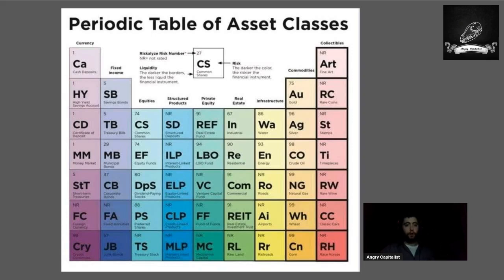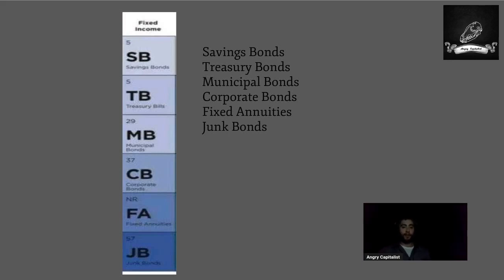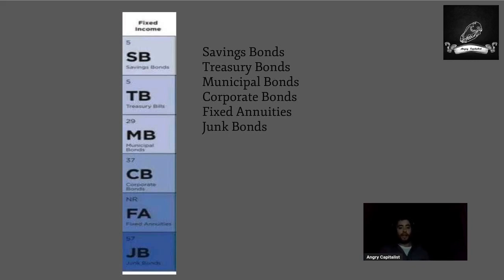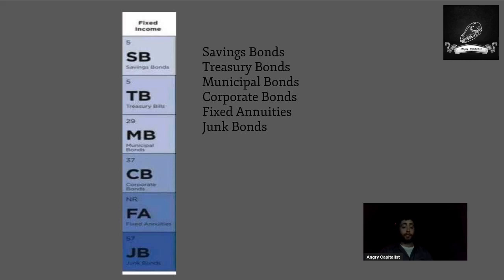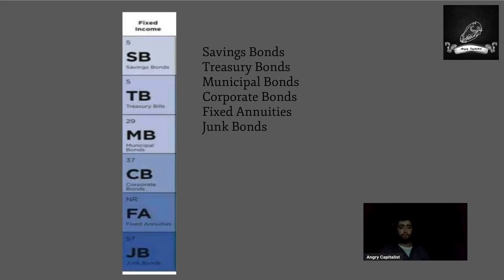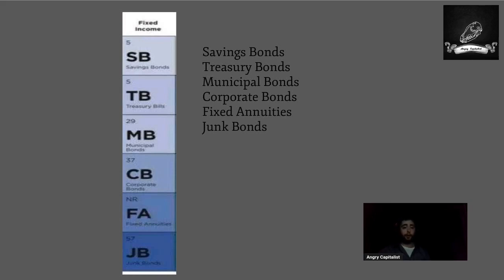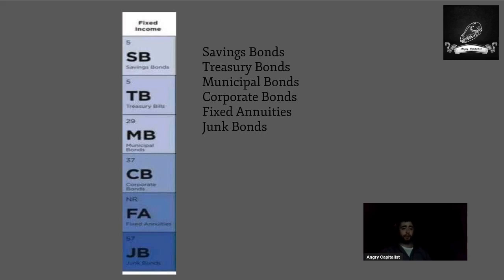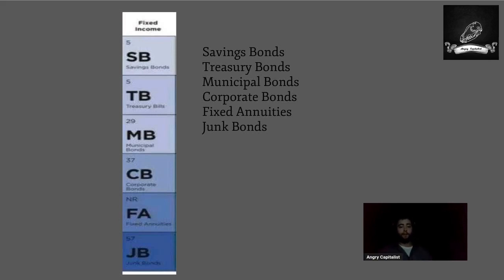Ep. 19 Asset Table: Fixed Income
This video should not be taken as financial or investment advice, the purpose of this video is for educational & entertainment or edutainment content.

Part II: Periodic table of Assets Fixed Income